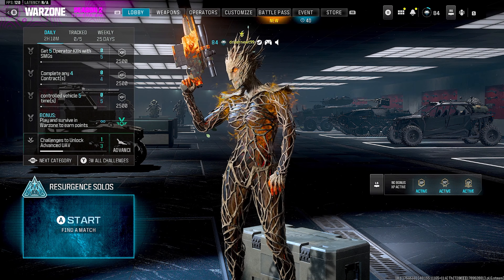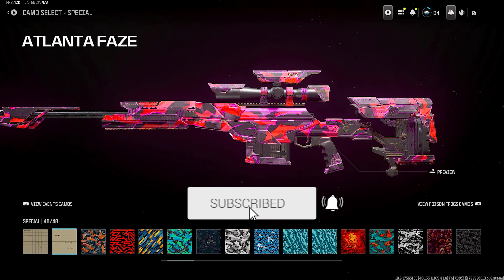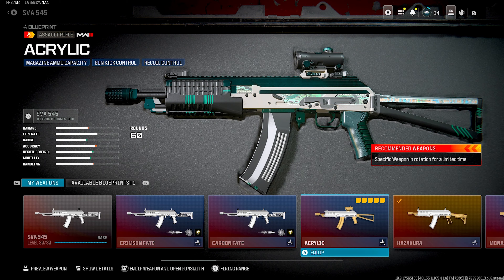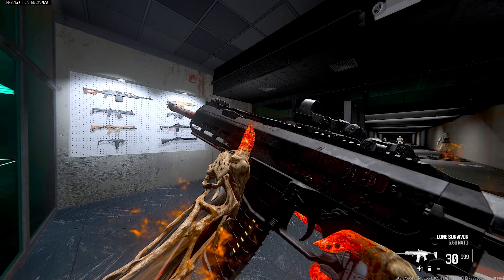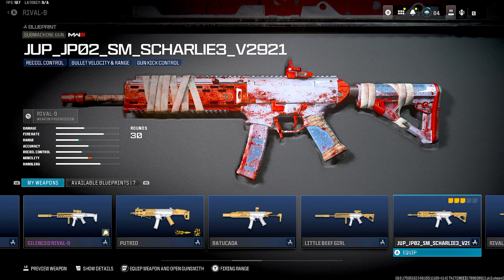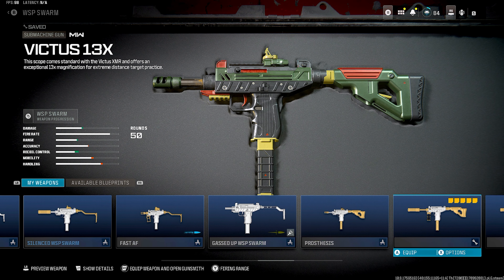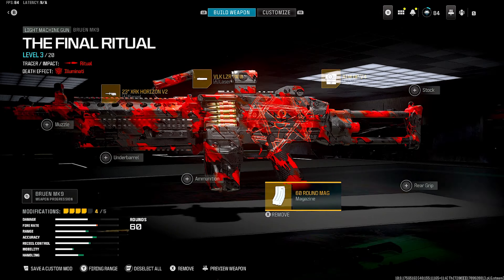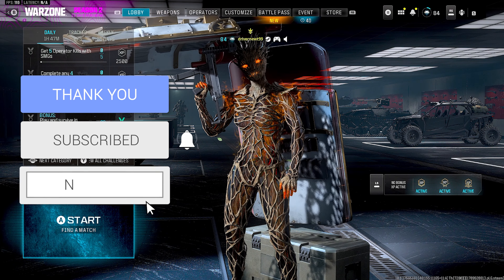How to UNLOCK ALL for CONSOLE in SEASON 2 RELOADED! (*NEW* CAMOS, WEAPONS. SKINS)